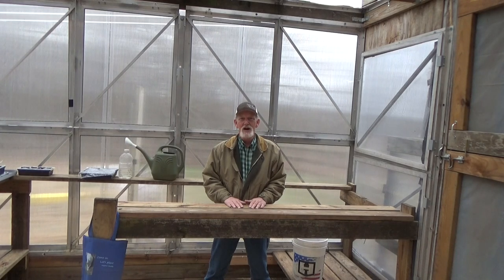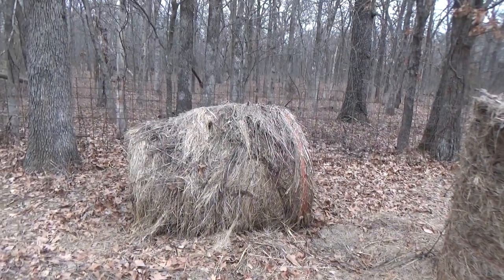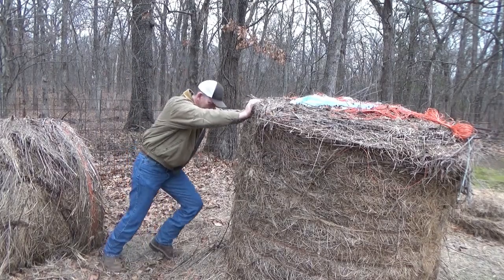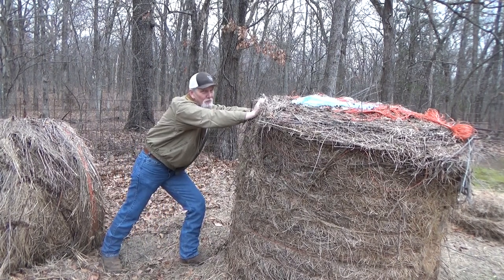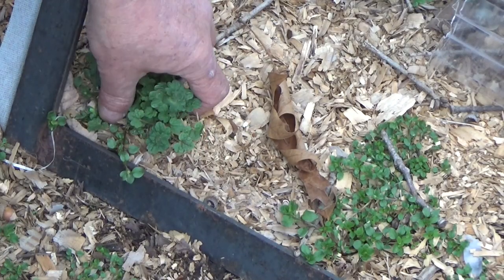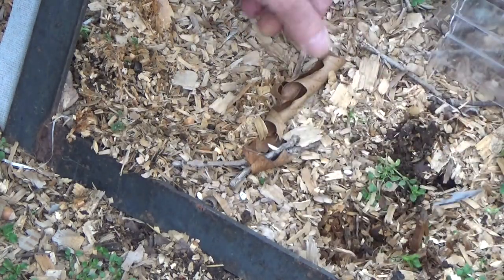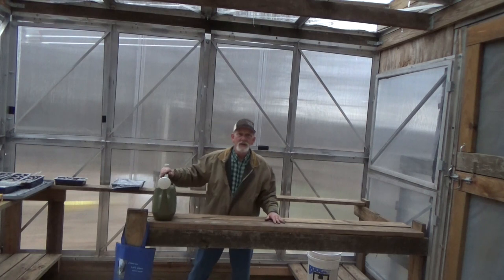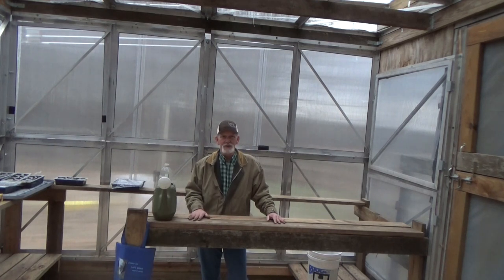Greenhouse Talk, Episode 2, Hay As Mulch 3-2-2023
Hay as mulch is the subject of today's greenhouse talk. @waylandsmalleycomeonletsplant